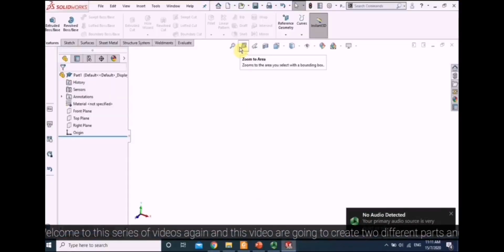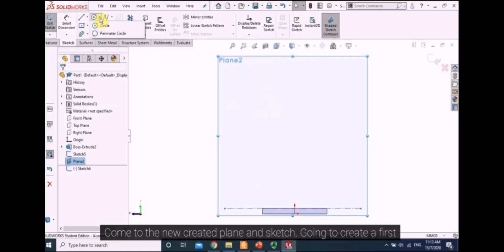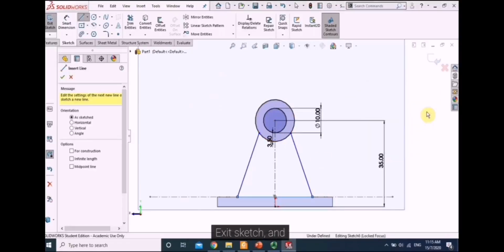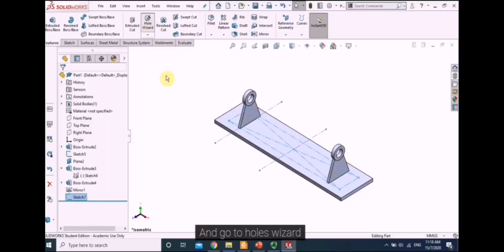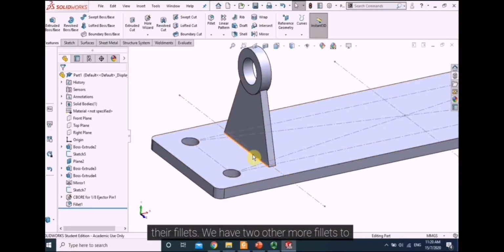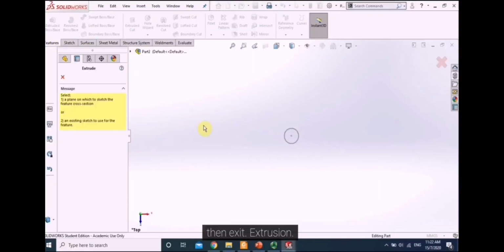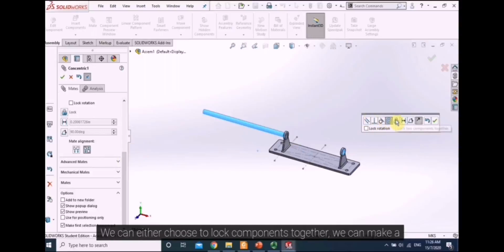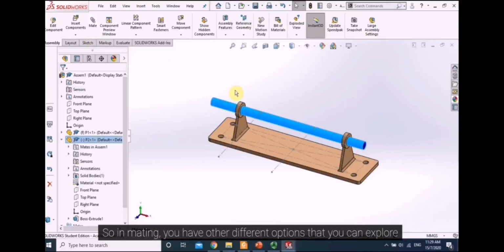Solidworks tutorial | Design and Assembly of Universal joint in Solidworks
SolidWorks Tutorial
This is all about 3D modelling , Assembly
This is for preparation for CWSA and CWSP exam